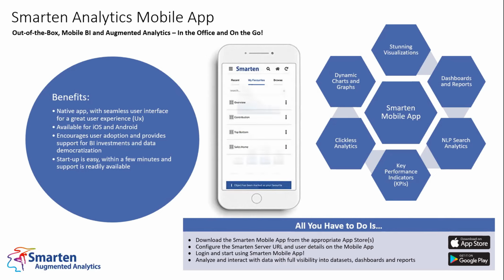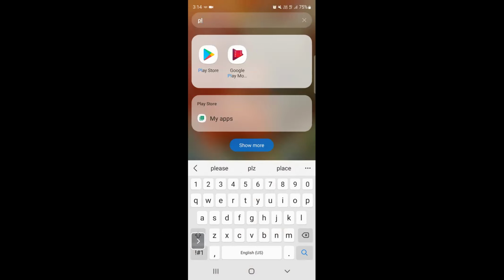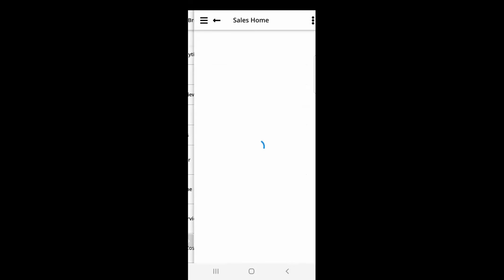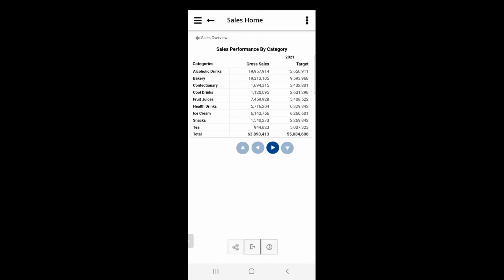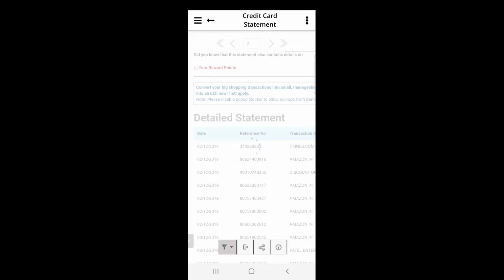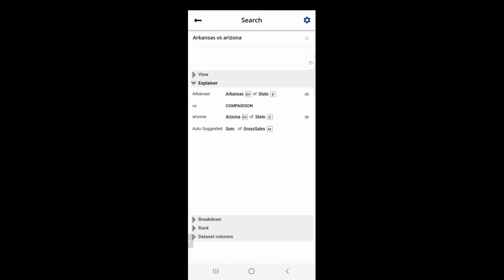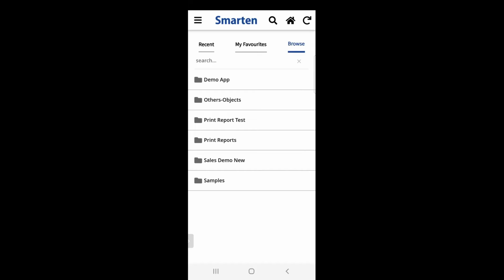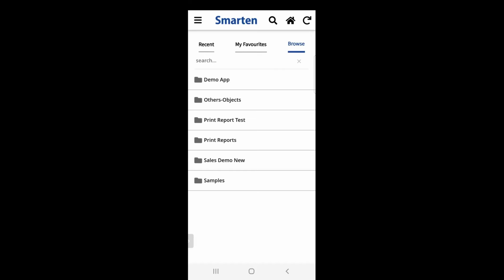Launching Mobile App for Smarten Analytics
This is Launch Webinar of Launching Mobile App for Smarten Analytics. To further our objective to support Data Democratization across the organization, Smarten has launched native Mobile App for Smarten Analytics.

This Mobile app, has a seamless user interface for a great user experience (Ux). Smarten Mobile app is available for iOS and Android. It provides access to dashboards, reports and Clickless Analytics - Google-type Natural Language Processing (NLP) Search functionality. Users can share reports and data via WhatsApp, email, chat or other content sharing apps on mobile devices, encouraging information sharing and collaboration. The Smarten Mobile App provides out-of-the-box Mobile BI and augmented analytics to extend the office environment and allow for swift analysis and decisions from anywhere with worry-free, comprehensive security and privacy controls at all levels.